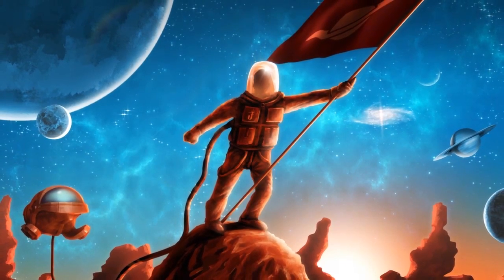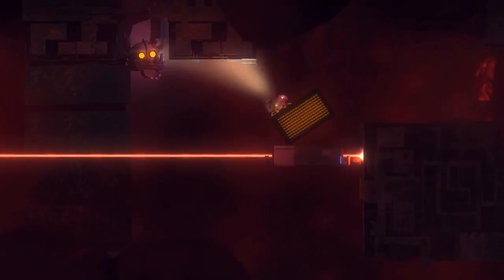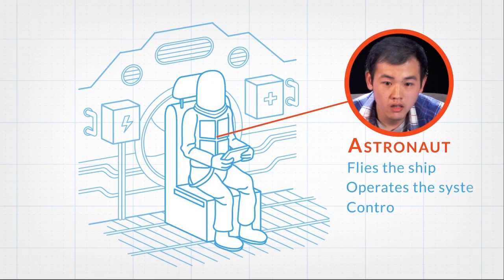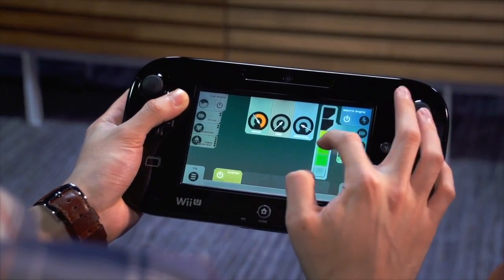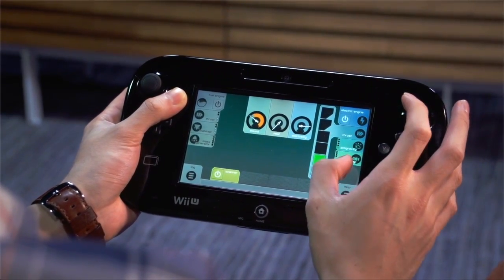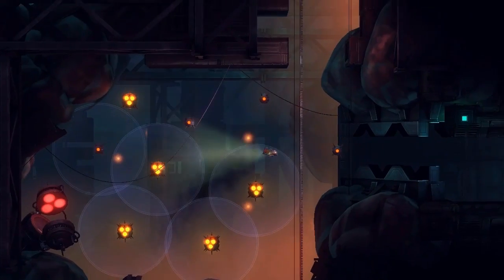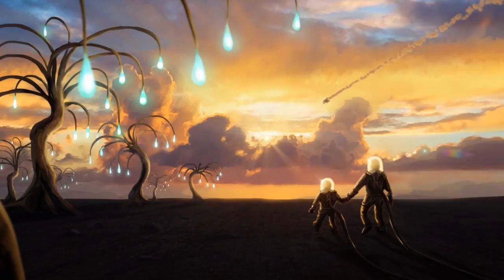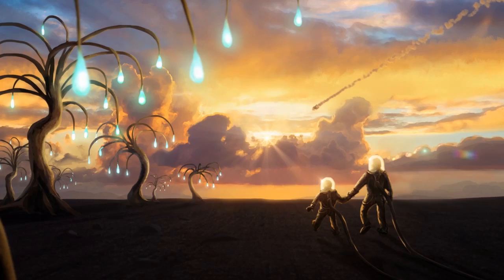Affordable Space Adventures - Accolades Trailer (Wii U)